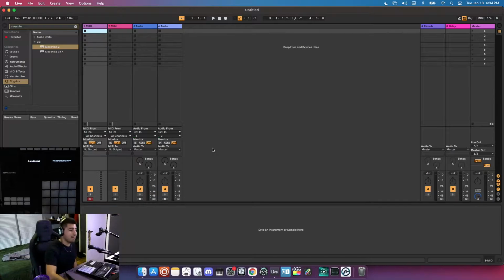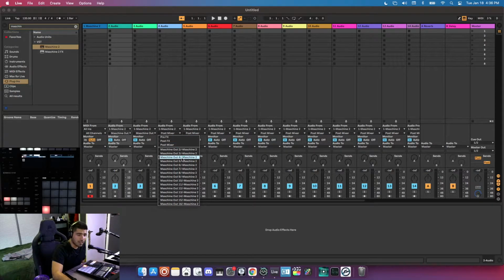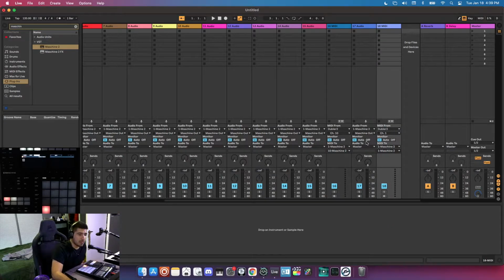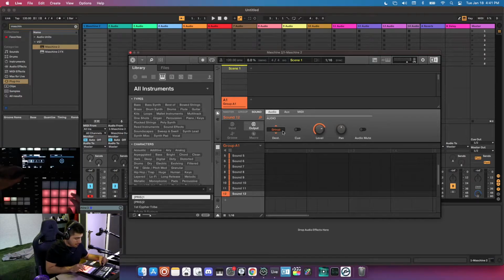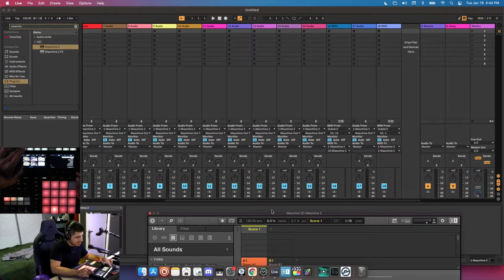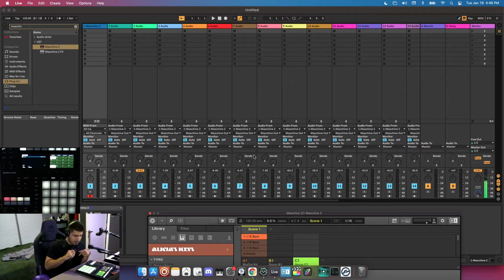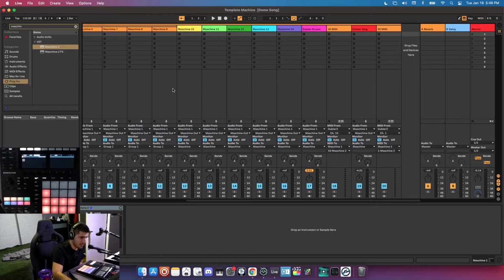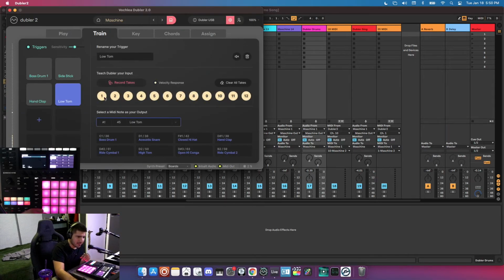Dubler 2 with Maschine inside Ableton (setup + routing)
Hello, everyone.
Here is a tutorial on how to setup Dubler with Maschine inside of Ableton. There was nothing out there on the internet I could find, so after suffering a bit I decided I would help anyone out that needed some help with this.